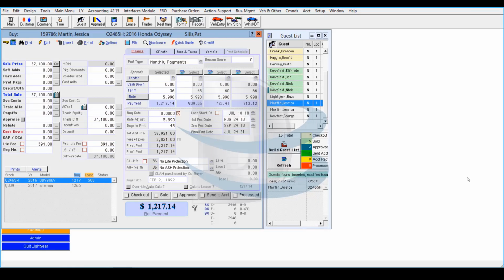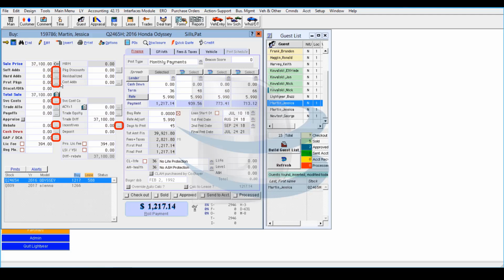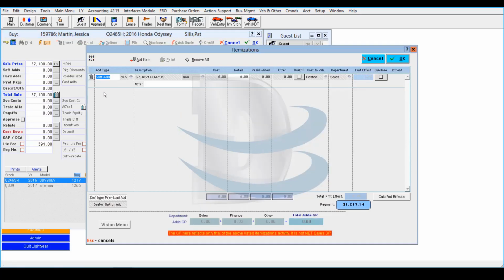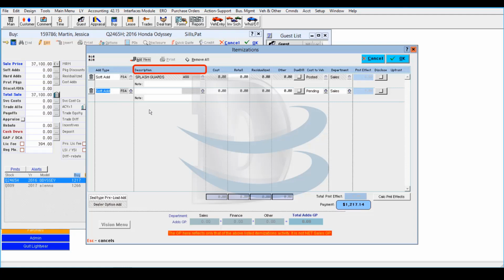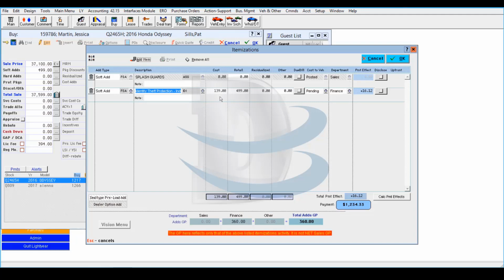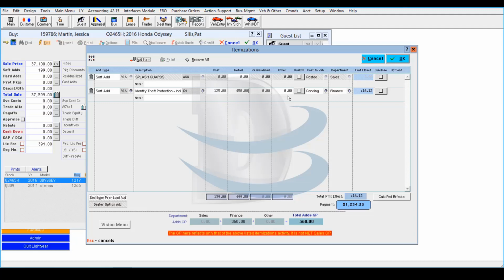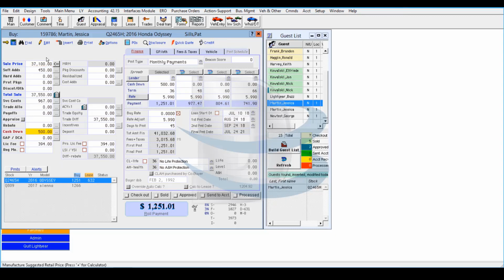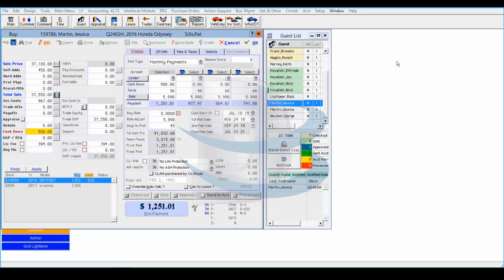Adding Products Rebates Incentives in the LightYear DMS by DealerBuilt